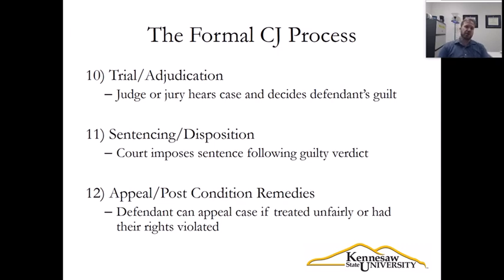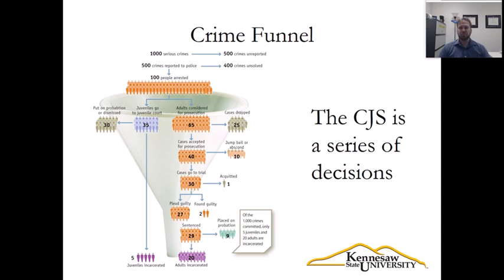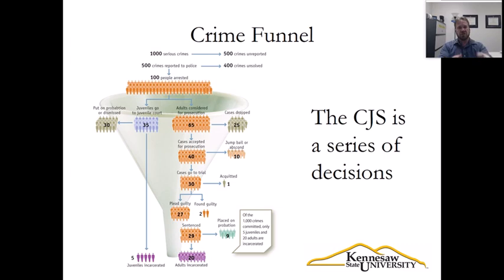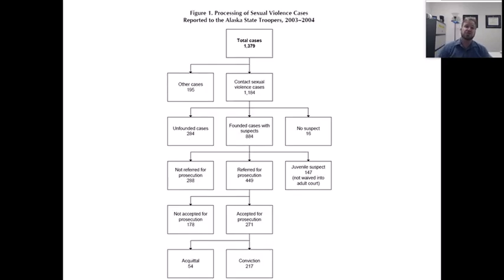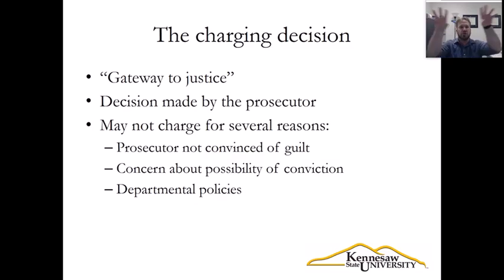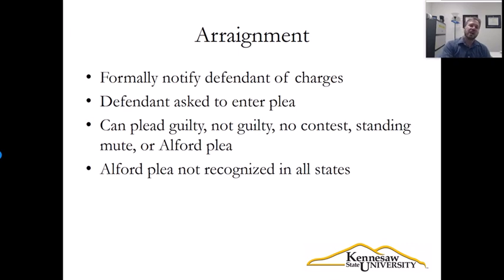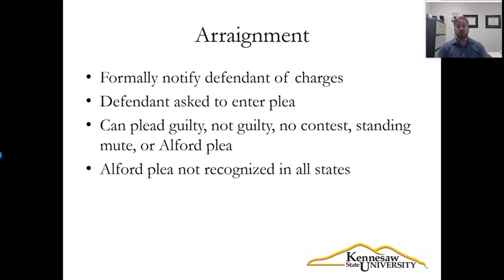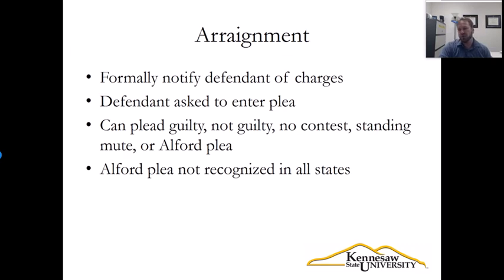Module 9 Pretrial Proceedings